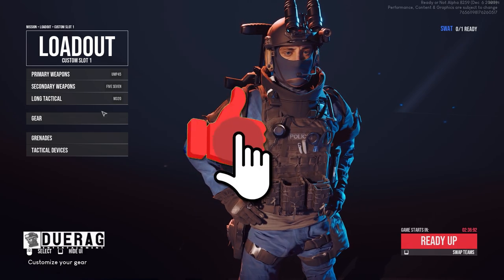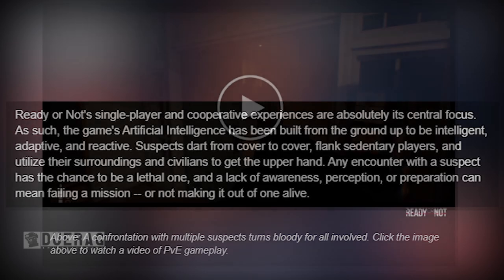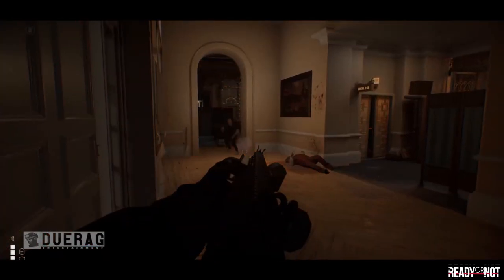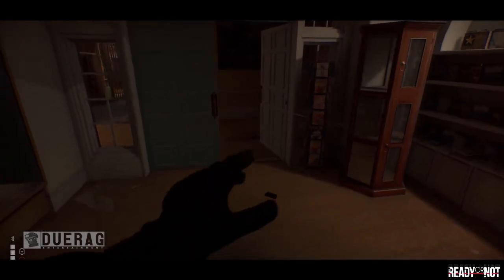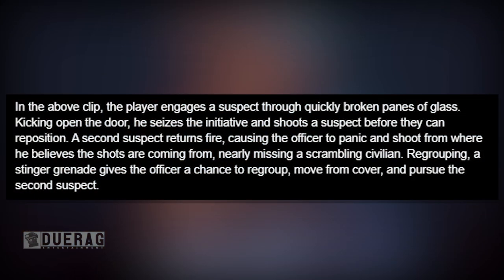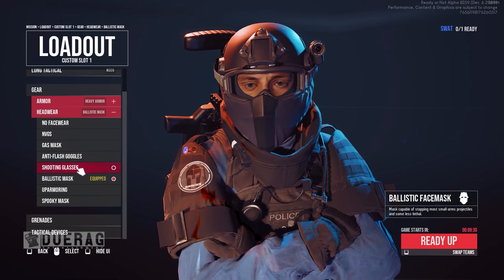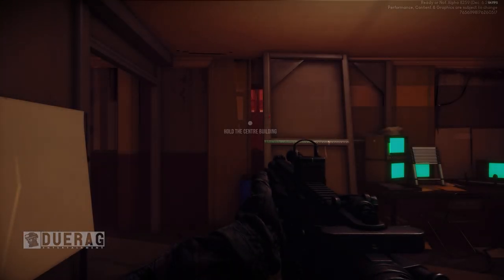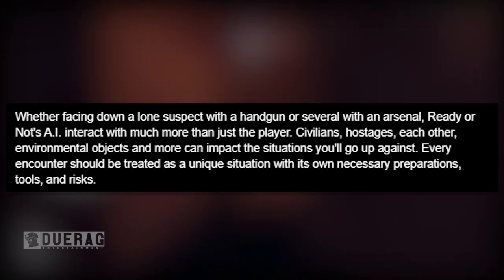They Finally Showed Off The PVE?!? | READY OR NOT Game News & Updates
Songs Used;